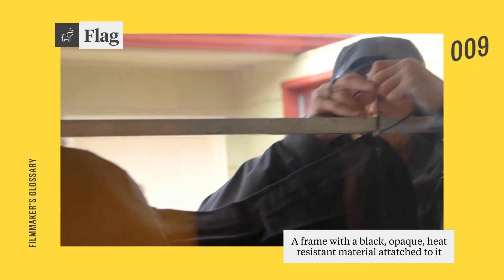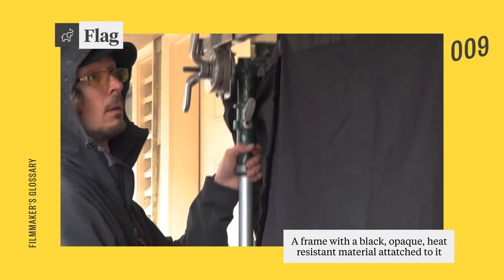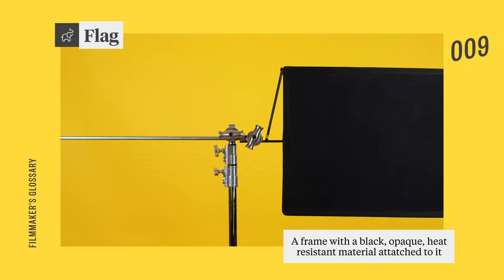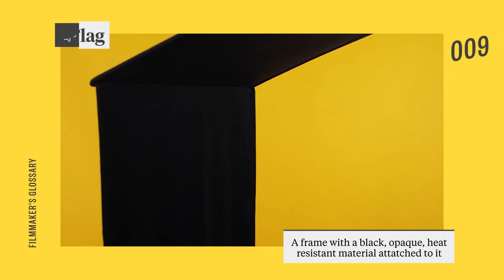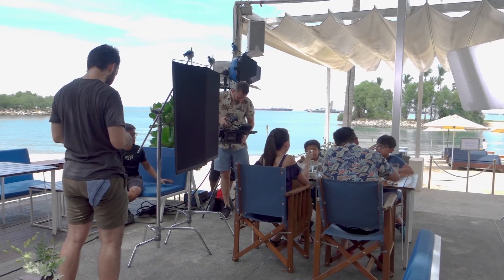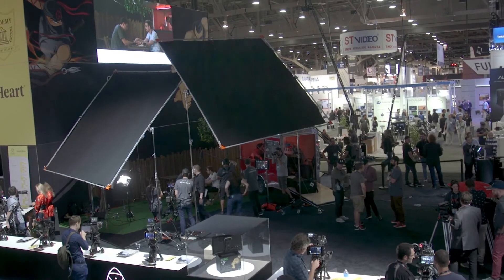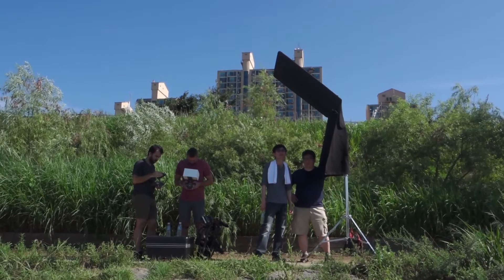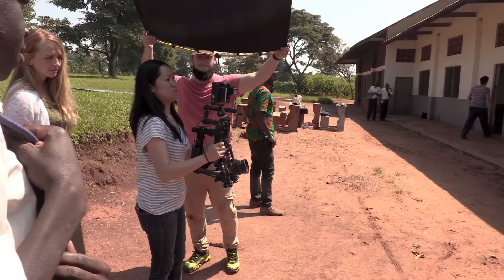What's a Flag?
Hint: On a film set, it doesn't represent a country or state. The Filmmaker's Glossary sheds some of the lighting.